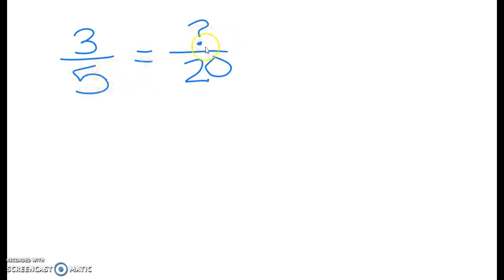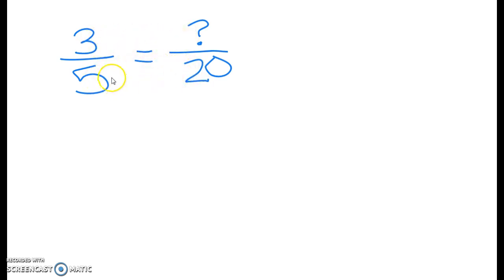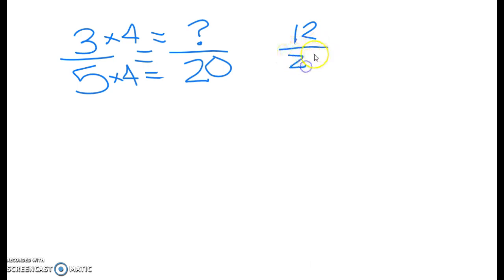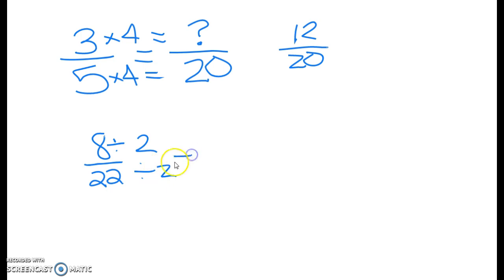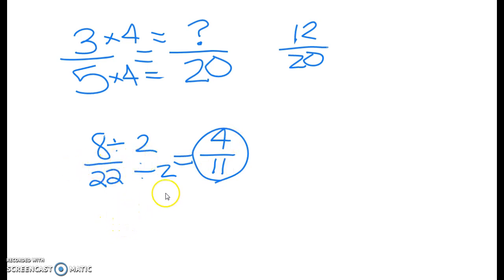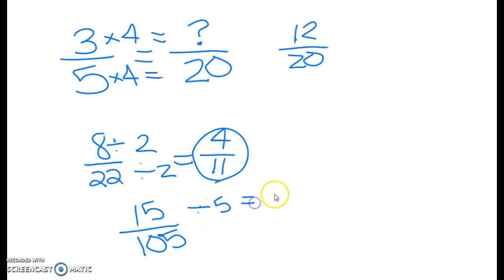Simplifying + Expanding Fractions | Praxis Core Math